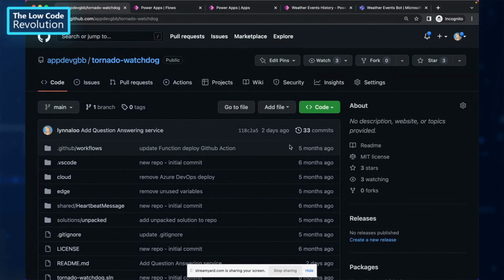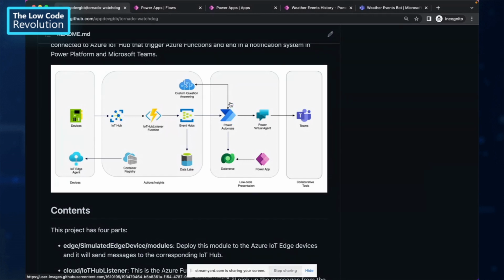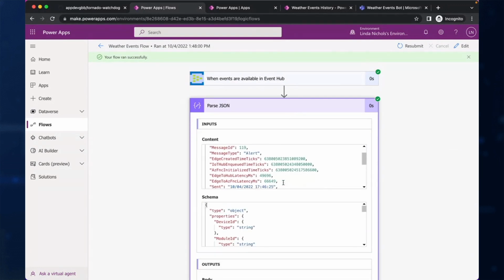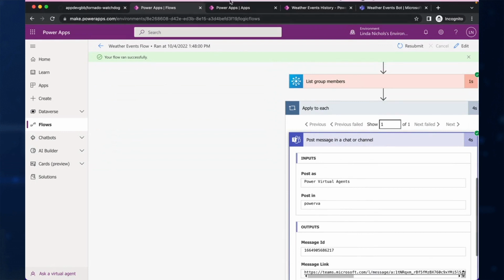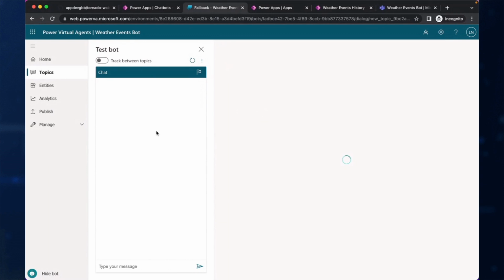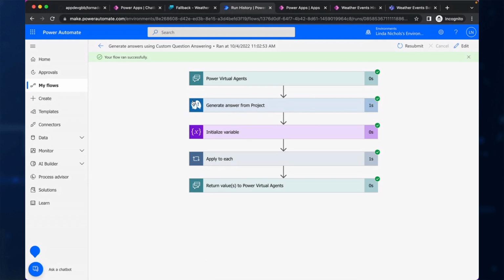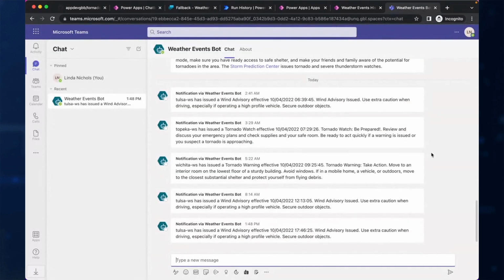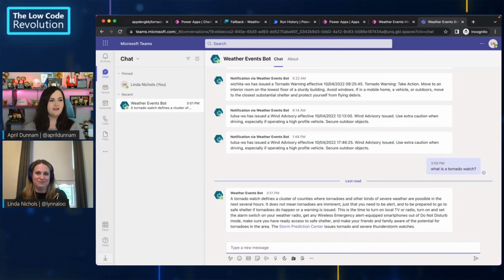Integrating Azure IoT with the Power Platform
Linda Nichols joins us to showcase how we can integrate Azure IoT edge devices with IoT hub to create a notification system in Teams with some help from the Power Platform. This use case showcases Power Automate, Power Apps, Power Virtual Agents and Azure integration.

00:00 - Intro
01:18 - Azure IoT and Power Platform Use Case
02:50 - Tornado Watchdog App Architecture
04:25 - Demo: Power Automate with Azure Event Hub Integration
05:49 - Demo: Power App Weather Event History App
06:25 - Demo: Power Virtual Agents Weather Chatbot
10:00 - Next steps